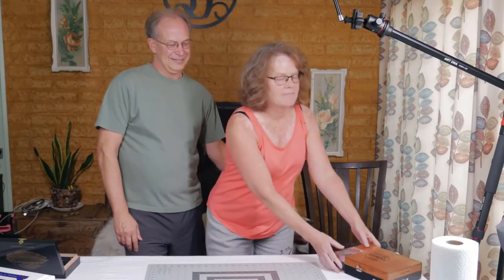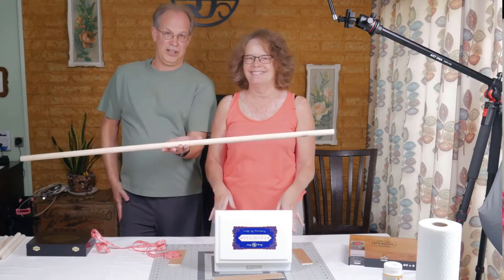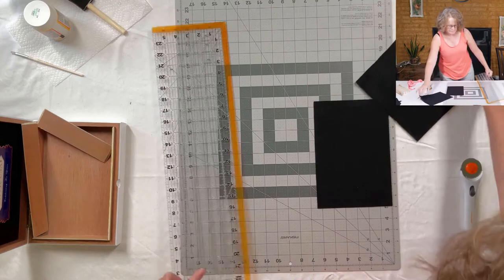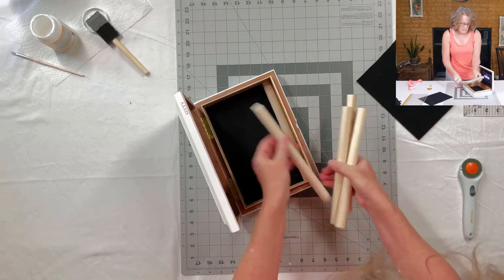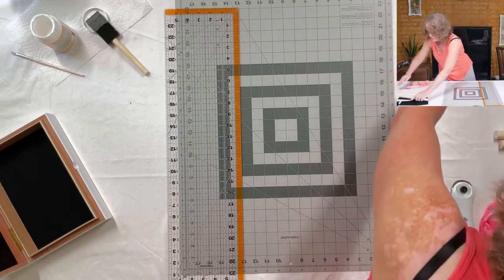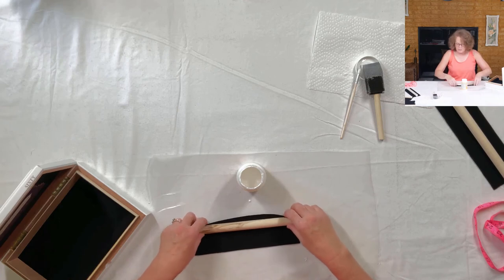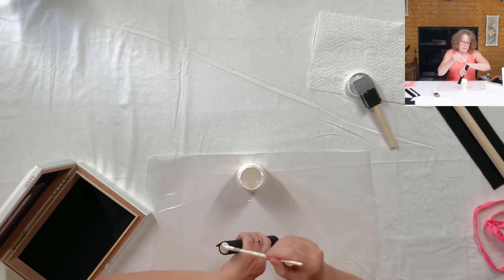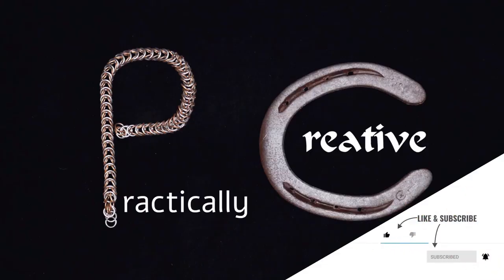Cigar Box to Jewelry Box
Learn how to take a wooden cigar box and turn it into a jewelry box for ear rings and other jewelry. Using nothing more than a wooden cigar box, felt, wooden dowels and glue.